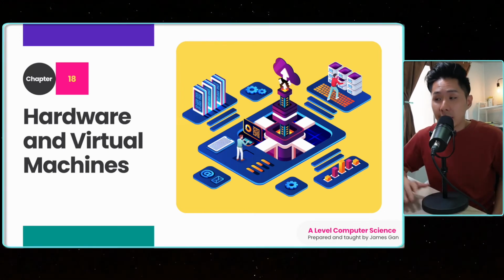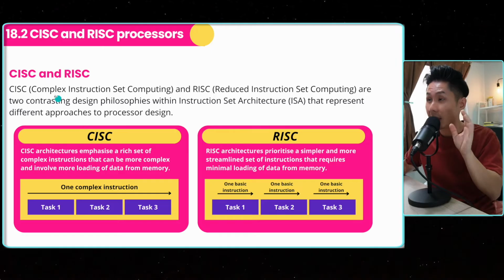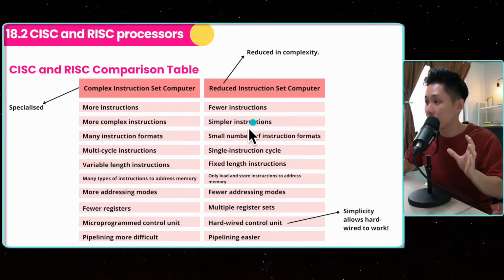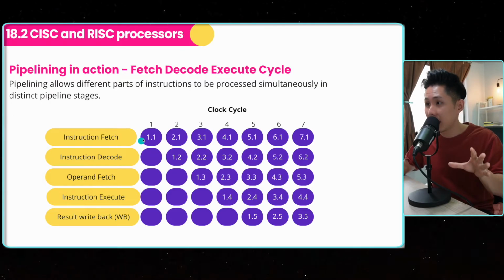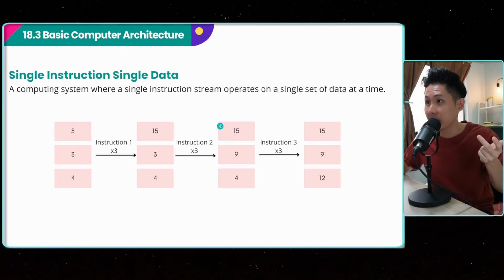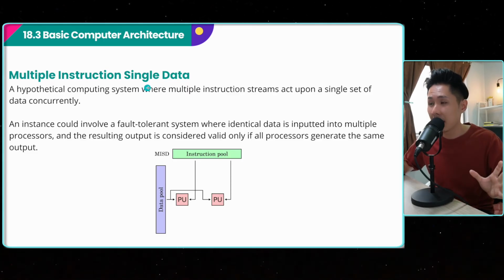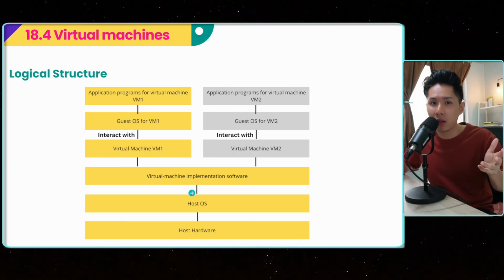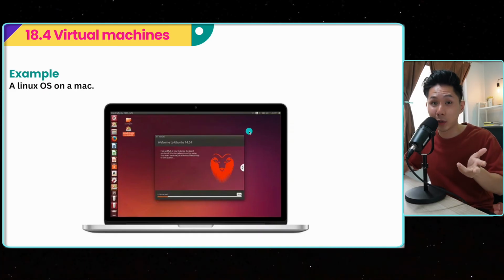AS & A Level Computer Science (9618)- Chapter 18: Computer Architecture, Processors,Virtual Machines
0:00 Control Unit
1:11 CISC vs RISC
8:32 Computer Architecture (SISD, SIMD, MISD, MIMD)
12:24 Virtual Machines